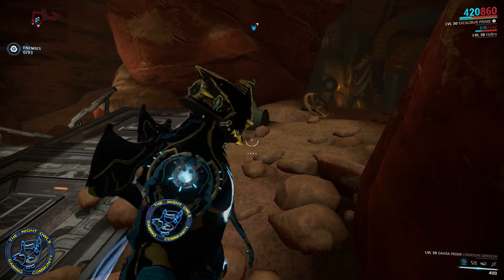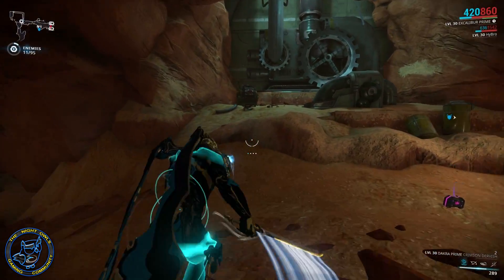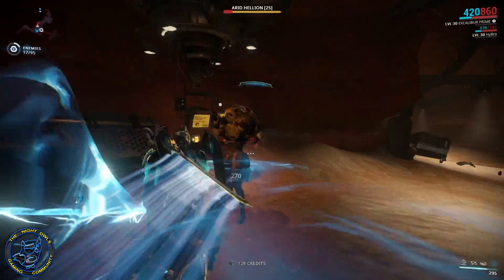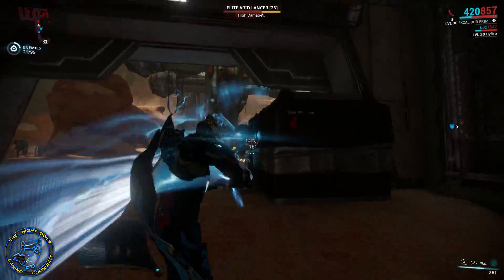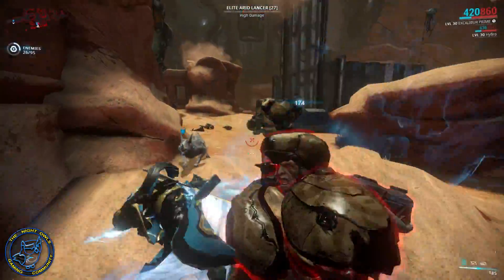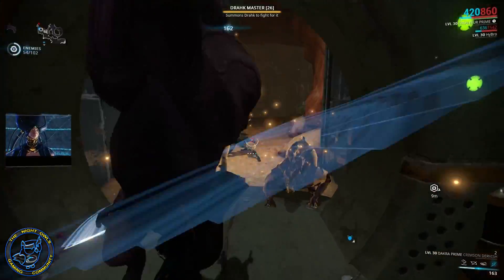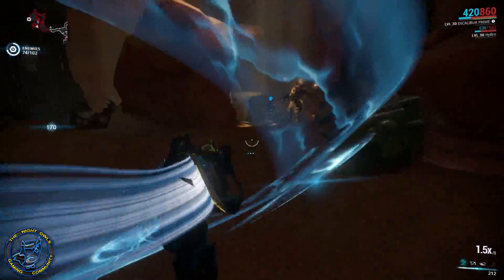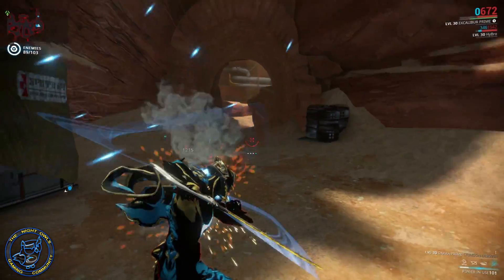Warframe: Excalibur Revisited | My Thoughts & Impressions on the Changes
WARFRAME:
Song: Crosses 2
Composer/Artist: Niklas Ahlström
Custom MSi GT72 Dominator Pro -10
PC/Laptop Specs:

Display: 17.3" 1920 x 1080 LCD
OS: Windows 8.1 64-Bit
Graphics GPU/VPU: NVIDIA GeForce GTX 880M Dedicated 8GB GDDR5 RAM

Hard Drives
Recoding/Media: 1TB 7200RPM HDD
Backup/External: Samsung Evo 840 1GB SSD
Memory: 24GB DDR3L 1600